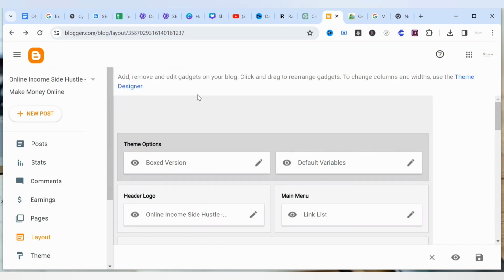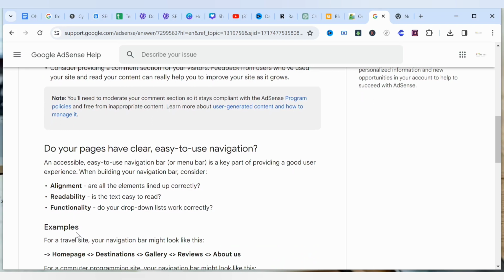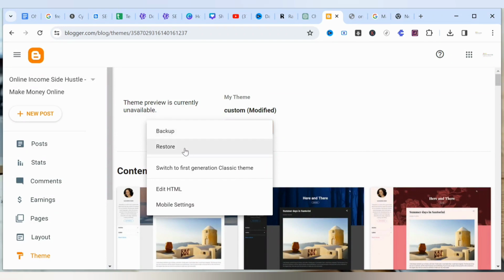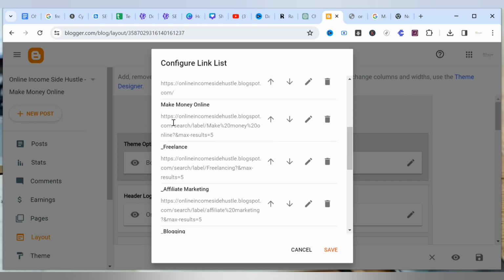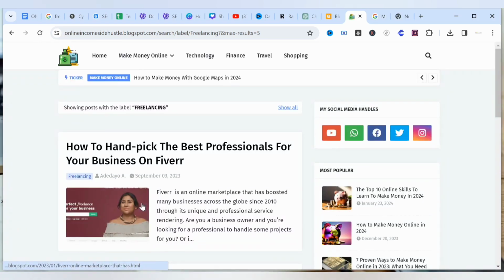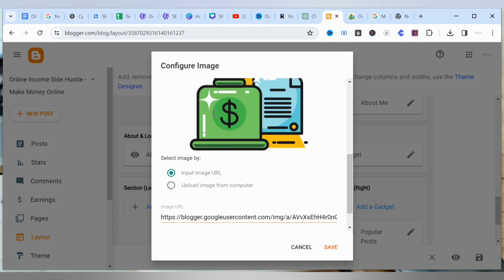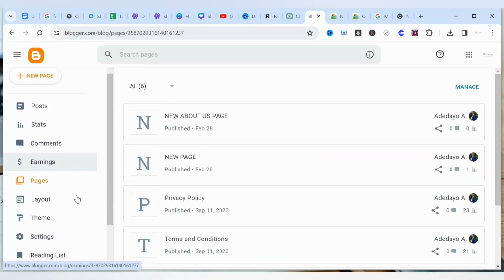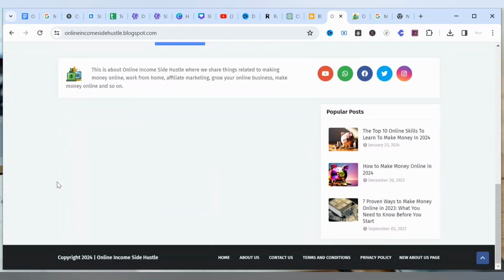Edit and Customize Free Blogger Templates for AdSense Approval in 2024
This is how to customize blogger template for adsense approval in 2024.
Unlock the full potential of your Blogger website with our comprehensive tutorial on customizing Blogger templates and optimizing for AdSense approval! Whether you're a beginner looking to enhance your Blogger template or seeking the perfect design for AdSense approval, this video has you covered.

Discover the best Blogger templates tailored for AdSense approval in 2023 and beyond, ensuring your website meets AdSense guidelines while maximizing revenue potential. From free options to premium designs, we'll explore the top Blogger templates that seamlessly integrate with AdSense.

Learn essential customization techniques to make your Blogger template stand out from the crowd. From tweaking layout elements to optimizing for speed and mobile responsiveness, we'll guide you through the process of creating a unique and professional-looking Blogger website.

Unlock exclusive insights into the best Blogger themes for AdSense approval, ensuring your website not only looks great but also drives revenue through strategic ad placement.

Whether you're a blogger, entrepreneur, or content creator, mastering Blogger templates and AdSense approval is essential for online success. Join us in this tutorial and take your Blogger website to new heights!

Musician: @iksonmusic